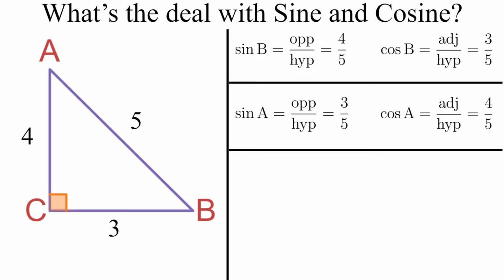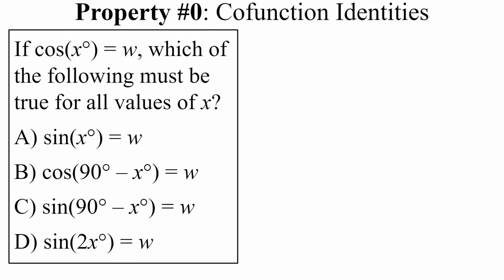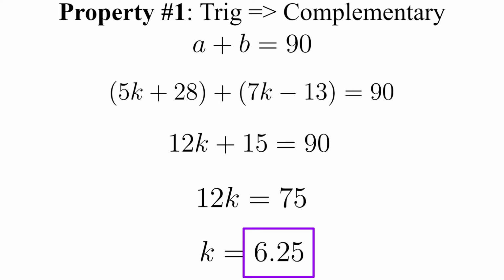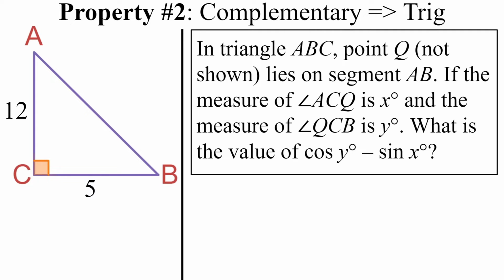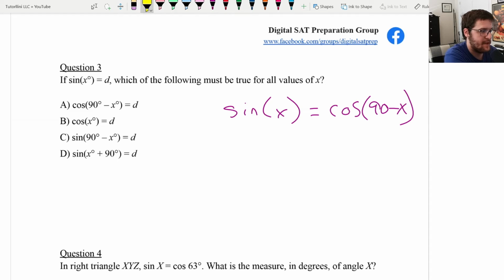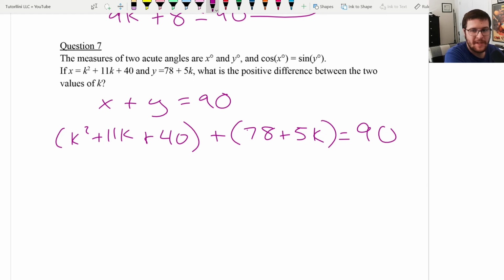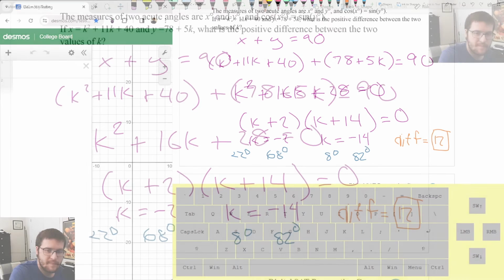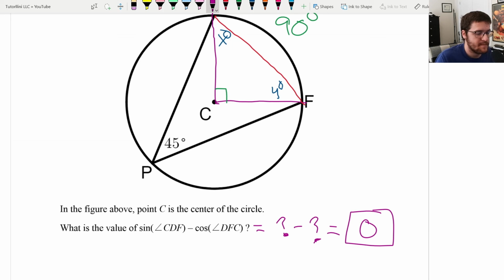Digital SAT Math - Ottocento #12 Sine and Cosine Properties (FREE WKSHT)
Lesson #12 in Kyle's Digital SAT Math Ottocento Course is about Sine and Cosine Properties! Learn everything you need to know about this topic from an 800 SAT Math scorer.

Chapters
Lecture 00:00
Q01 14:28
Q02 15:06
Q03 15:37
Q04 16:09
Q05 16:45
Q06 17:12
Q07 19:14
Q08 23:44
Q09 24:22
Q10 25:23
Outro 27:34